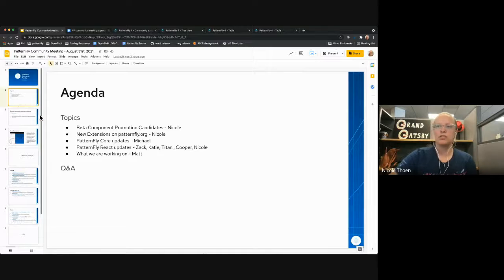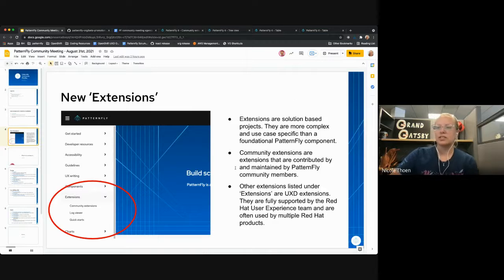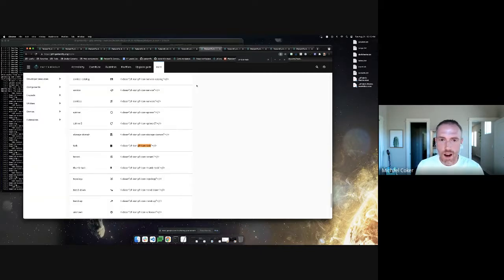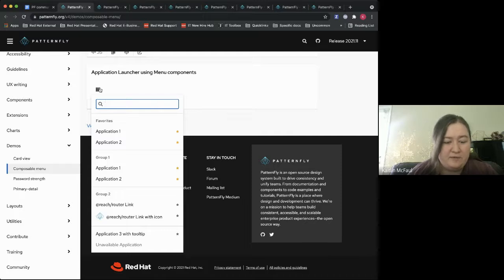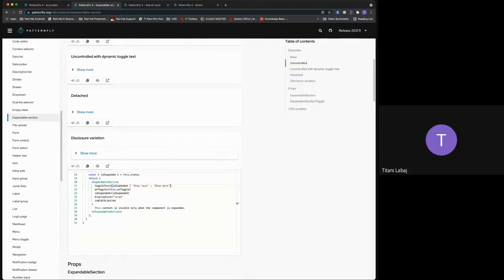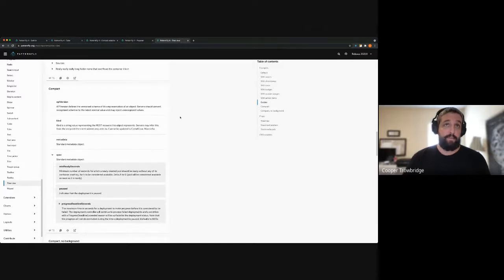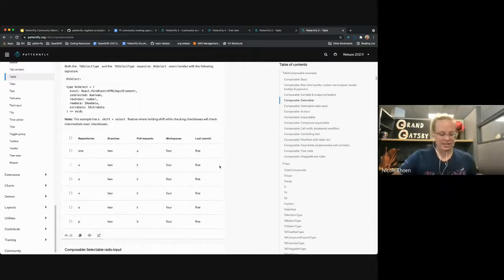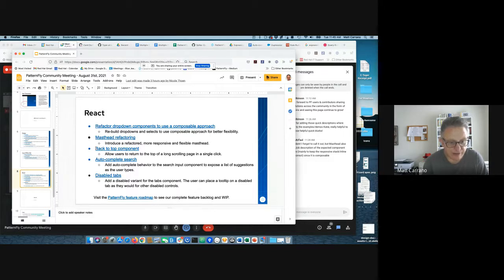PatternFly Community Meeting - Aug 31, 2021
Beta Promotion Candidates - Nicole
New Extensions page - Nicole
Core update - Michael
            - Alert
                        - - Added plain inline variation
                        - - Added expandable variation
            - Back to top: added component
            - Description list
                        - - Added compact variant
                        - - Added fluid variant
            - Tabs: added disabled and aria-disabled support
            - Icons: added task icon
            - Demos
                        - - Added password strength demo
            - Utilities
                        - - Updated text utility
                        - - Updated background utility
                        - - Added min/max height and width to sizing utility
React update
            - Avatar: added bordered prop - Zack
            - Menu:
                        - - Flyout menu support - Zack
                        - - Application launcher demo - Katie
            - Form: Group label info - Katie
            - Label: Editable label - Katie
            - Masthead component - Katie
            - Navigation: Added horizontal sub navigation variant - Katie
            - Password strength demo - Katie
            - Accordion: Added support for bordered, display large and multiple body content - Titani
            - Expandable section: Added props to support disclosure variation - Titani
            - Search input: Added support or submit button -Titani
            - Select:  View more button and footer keyboard accessibility - Jessie
            - Switch: Added support for reversed layout - Cooper
            - Tabs: Added support for page insets - Cooper
            - Context Selector:  Added plain variant - Cooper
            - Popover: Added support for diagonal positions - Cooper
            - Tree view:
                         - - Added guides and compact variant - Cooper
                        - - Updated to consume toolbar - Nicole
            - Tree Table: keyboard accessibility - Nicole
            - Table: Updated composable selectable example to use shift + select - Nicole
What we are working on - Matt